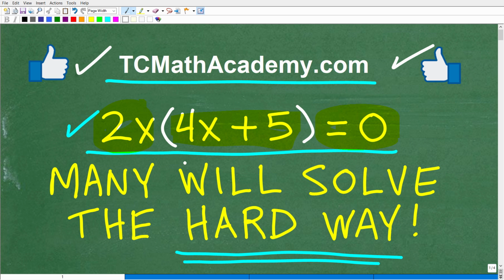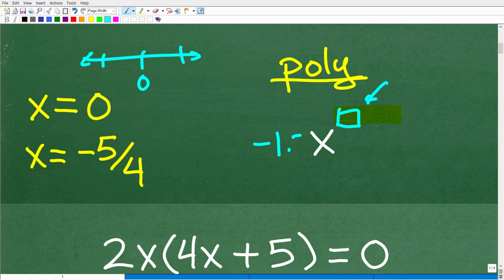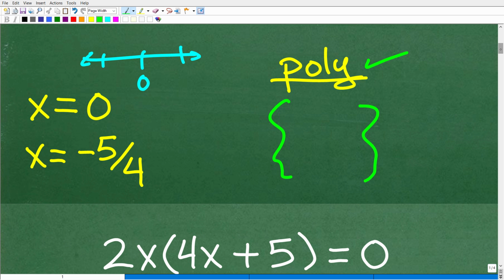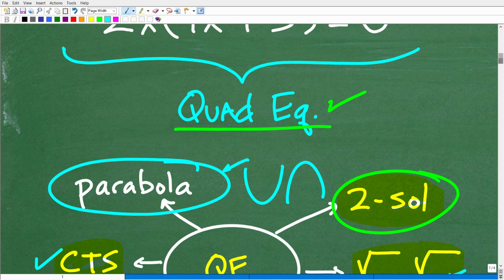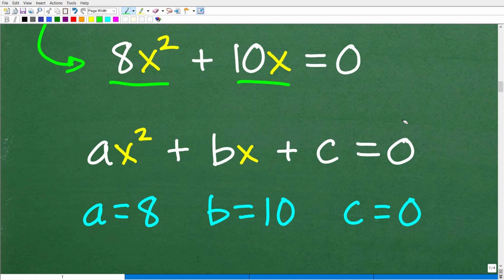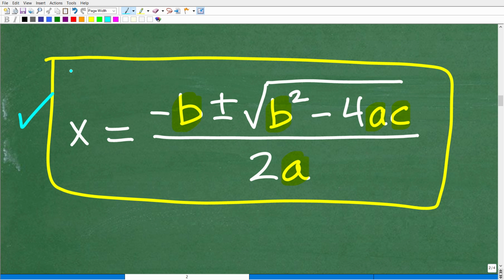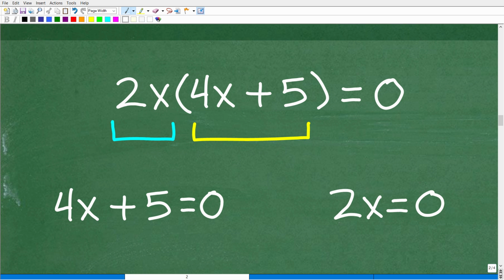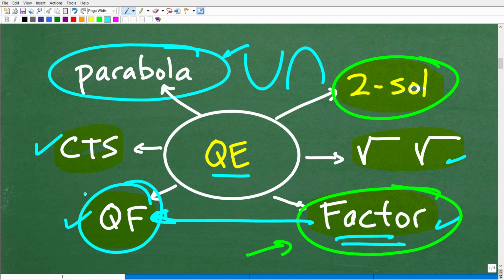2x(5x + 2) = 0 don’t make this HARD! (there is an easy way to solve)